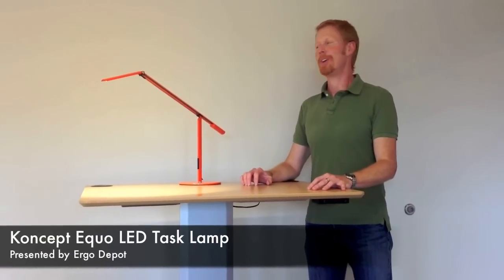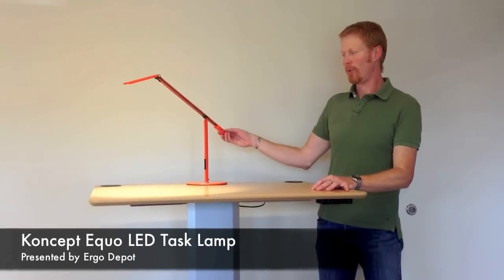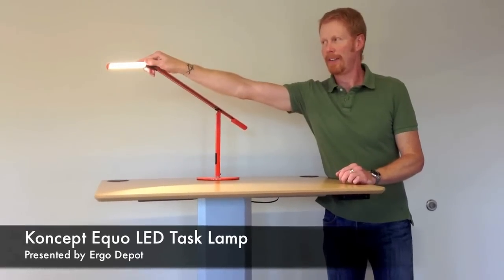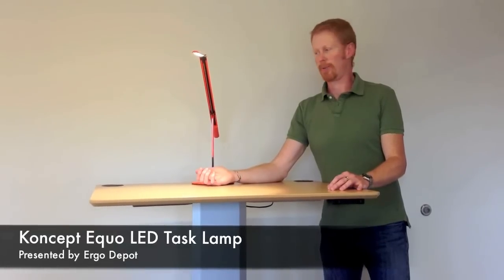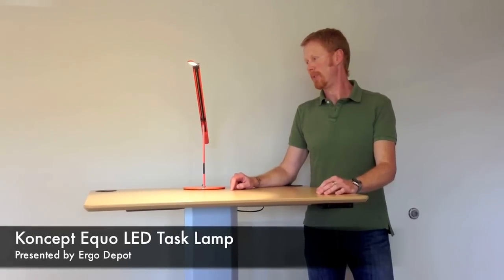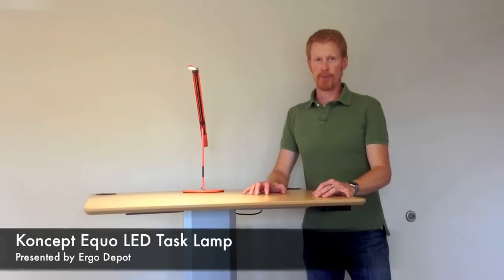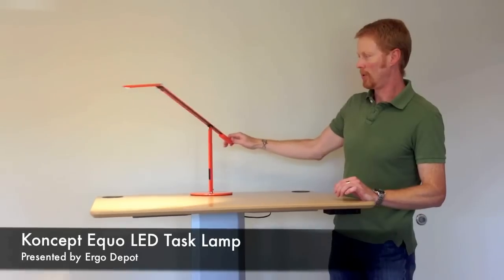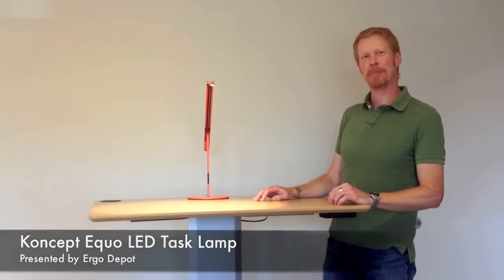Equo LED task lamp, by Koncept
One of the most impressive LED task lamps to hit the market, Koncept's Equo lamp is functional and stylish. Wade of Fully (formerly Ergo Depot) describes the Equo lamp as environmentally friendly, contemporary, and a perfect task lamp solution. It also comes in orange, which is awesome.